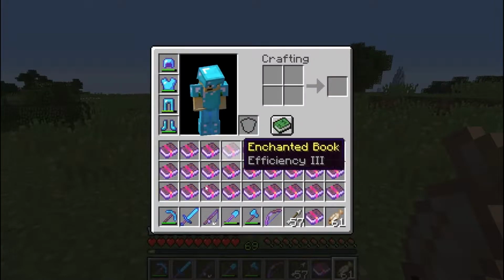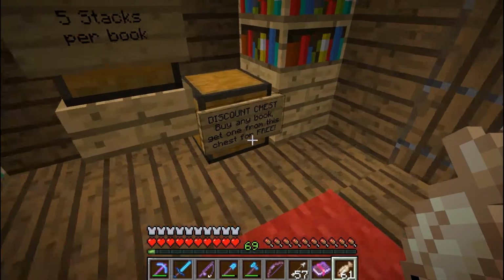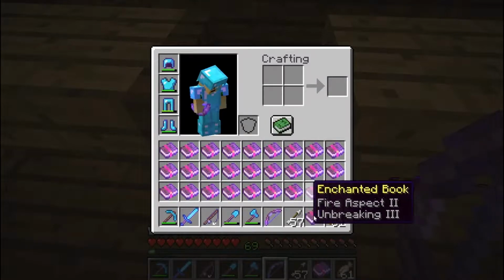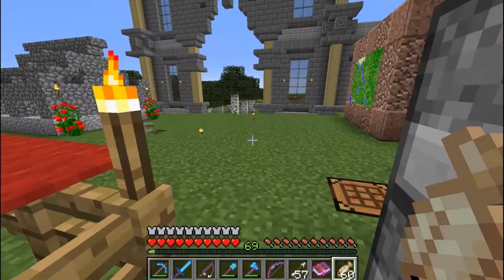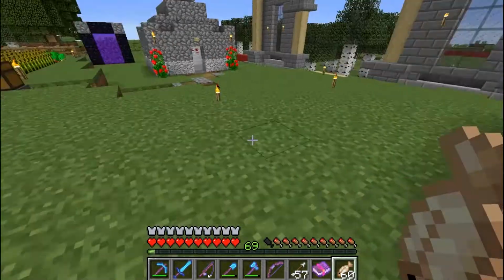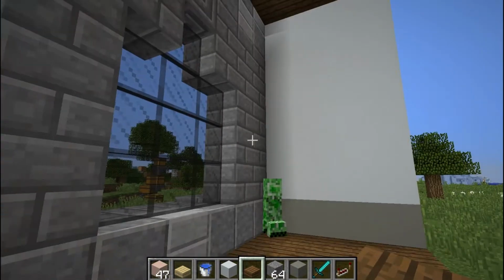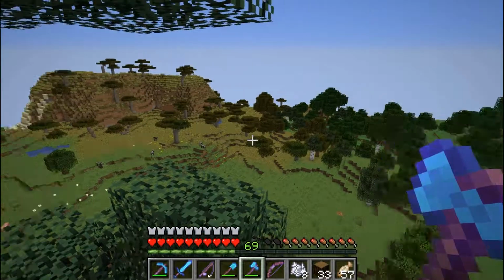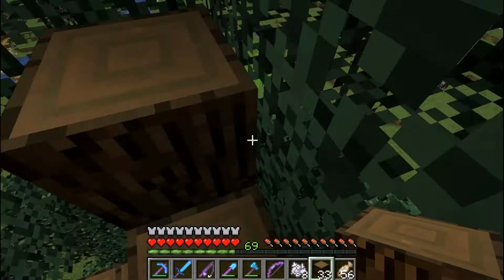I'M FLOORED! Minecraft BunchaSquares SMP Pt. 6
I set a bit of a bigger goal in this episode- completing the floor of the museum!

ATTENTION: If you are a YouTuber who is interested in joining the BunchaSquares realm, here's a link!